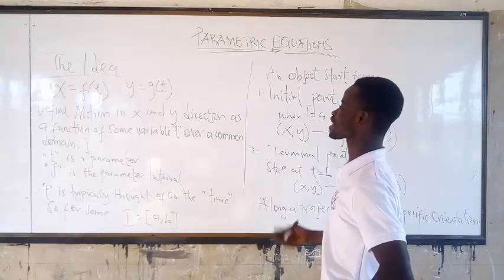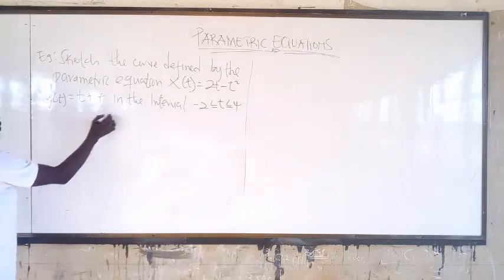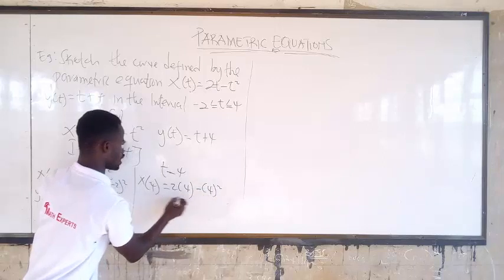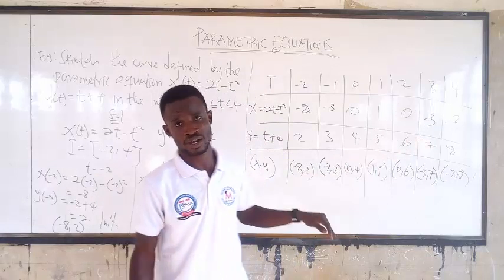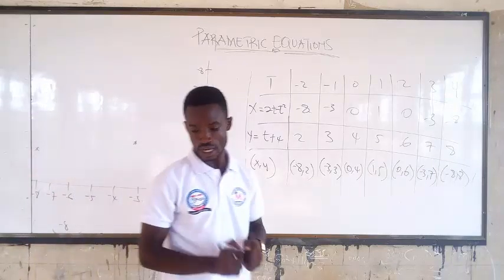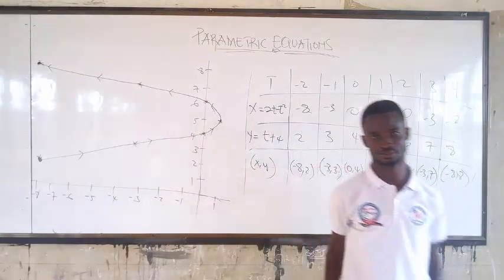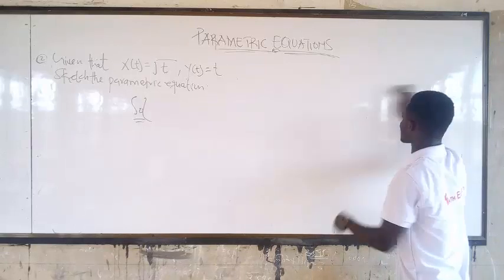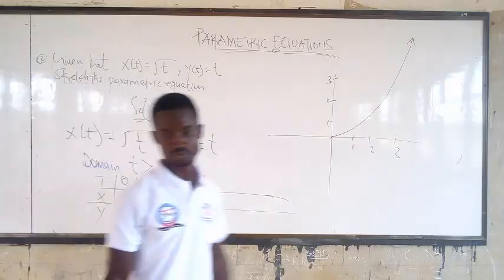Lec8.1 (Geometry 2) Parametric Equations. ( Geometry 2 )